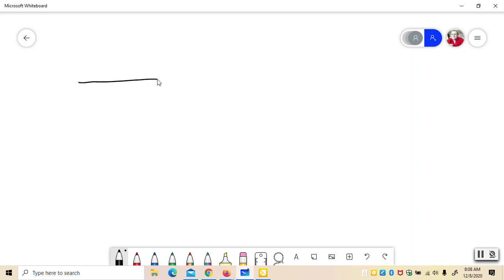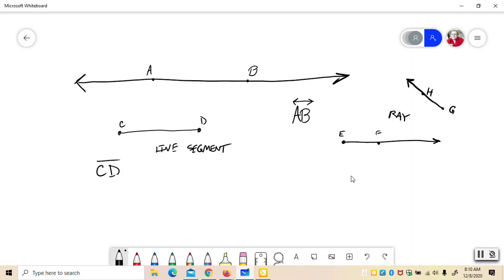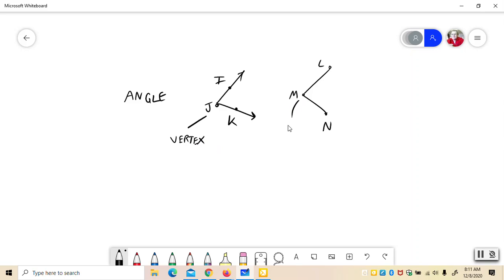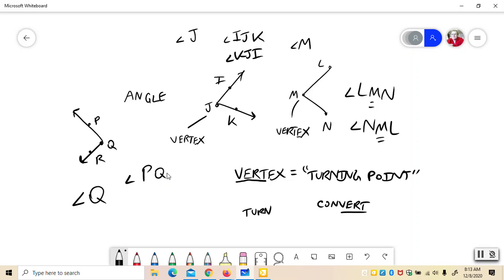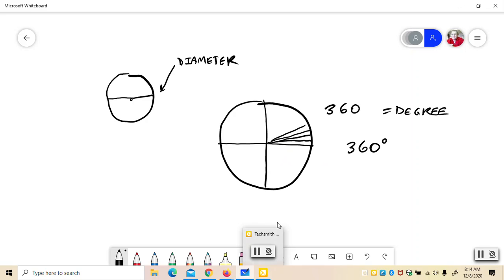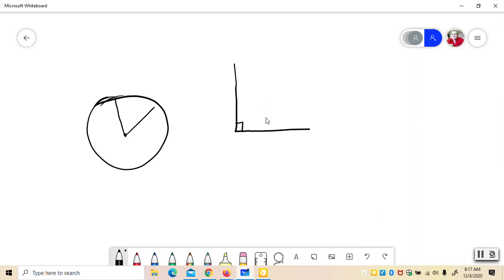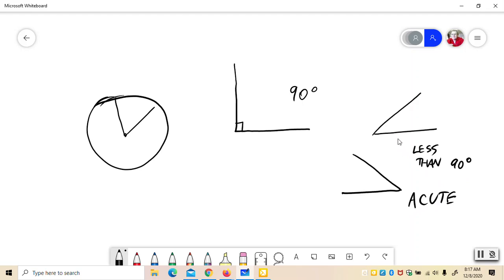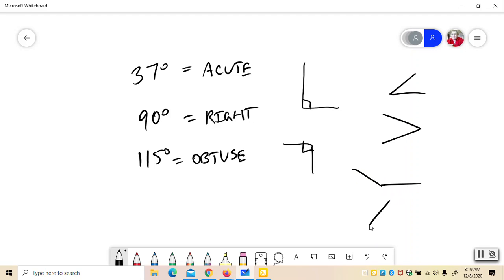Angles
Basics of line, rays, angles, angle measurement and kinds of angles.